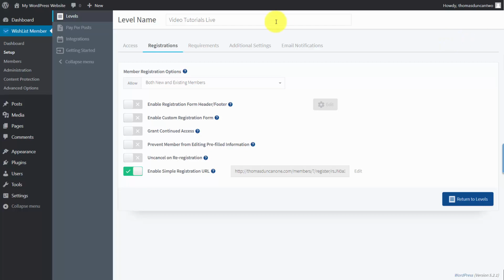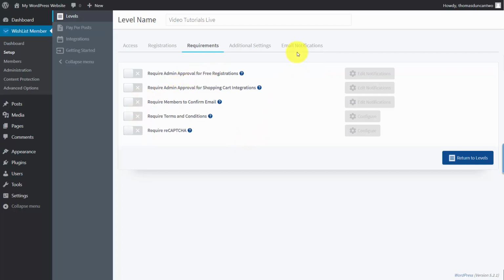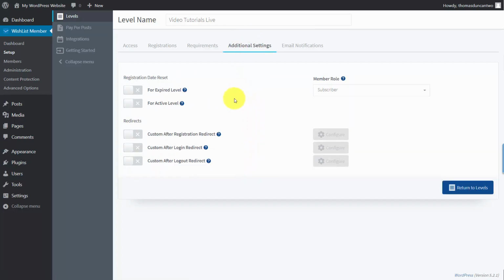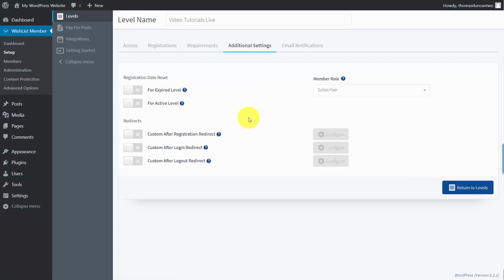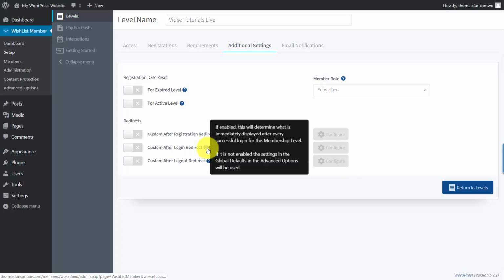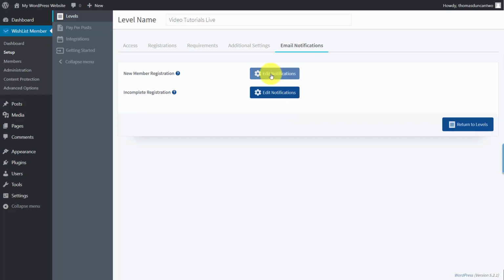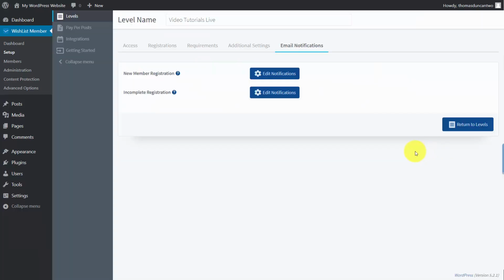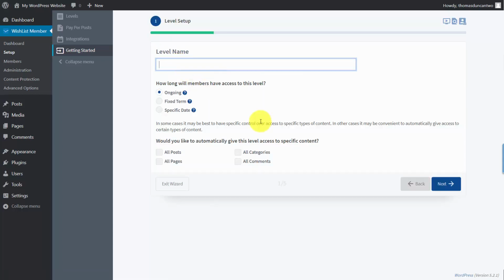12 Setting Up Levels Part 2 Free Wishlist Member Training Course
Setting Up Levels Part 2 Free Wishlist Member Training Course